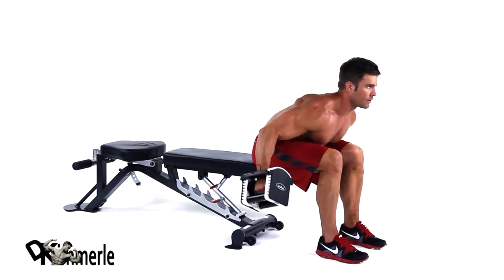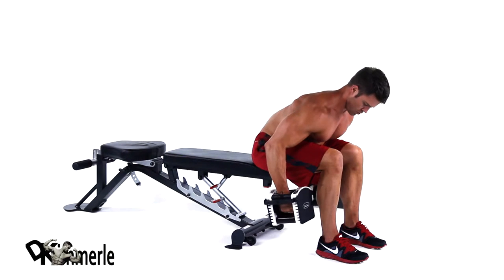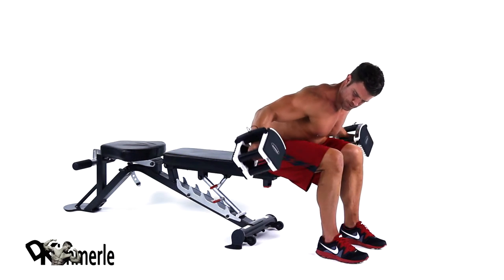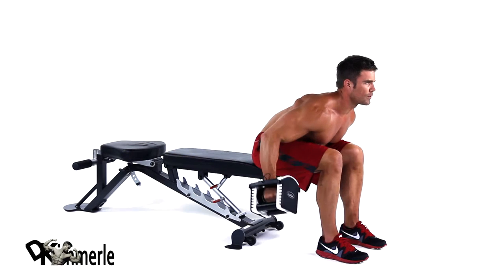Rear Delt Bent Over Lateral Raises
Shoulder Training -  Rear Delt Bent Over Lateral Raises

David Kimmerle